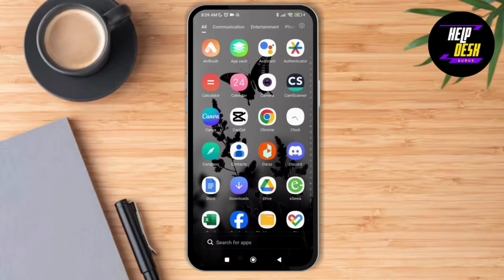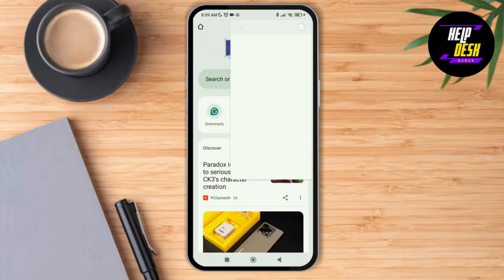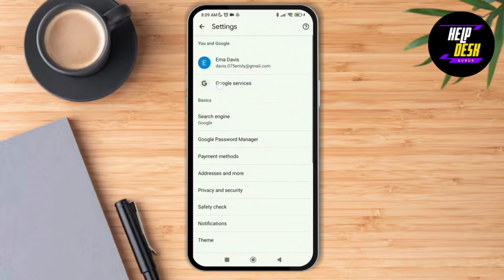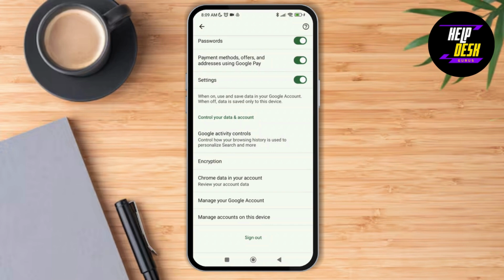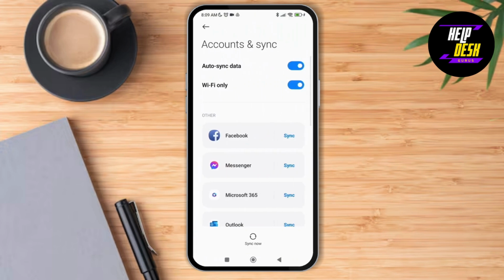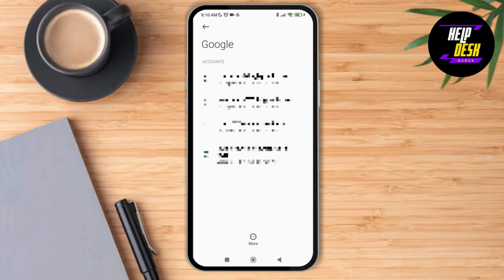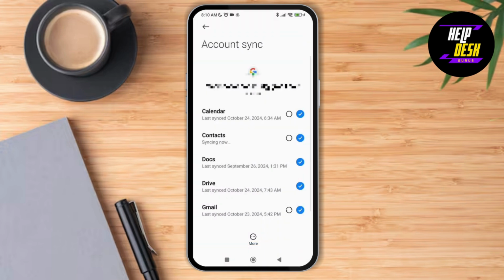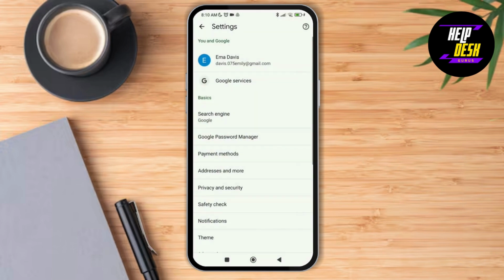How to Switching Profiles in Google Chrome on Android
Welcome to our step-by-step guide on "How to Switching Profiles in Google Chrome on Android"! If you want to manage multiple accounts or share your device with others, this video is perfect for you. We'll walk you through the process of switching profiles in Google Chrome on your Android device, helping you easily switch between different users and their personalized settings. Whether you're using Chrome for work, school, or personal browsing, these tips will enhance your browsing experience.

In this video, you'll learn:

How to switch profiles in Google Chrome on Android
Steps to add a new profile in Chrome on Android
How to manage profiles in Google Chrome
Tips for using multiple accounts in Chrome on your mobile device
How to customize Chrome profiles on Android